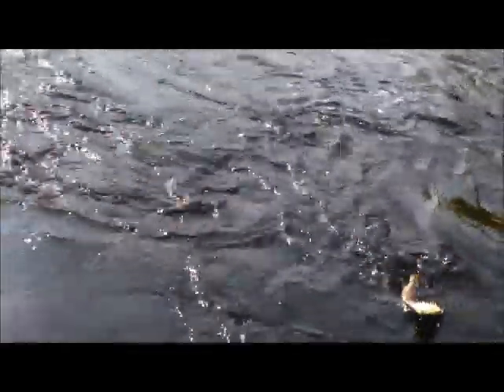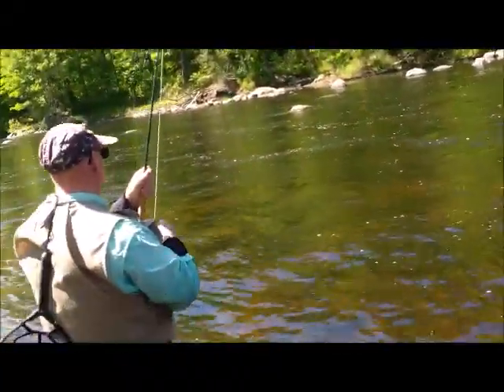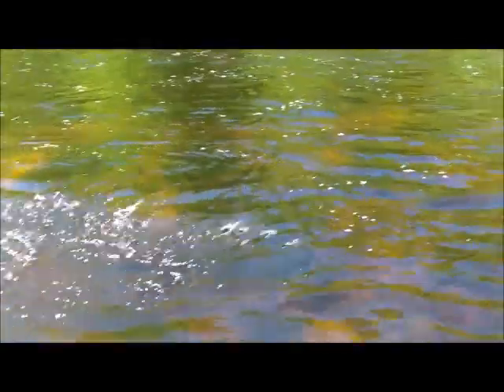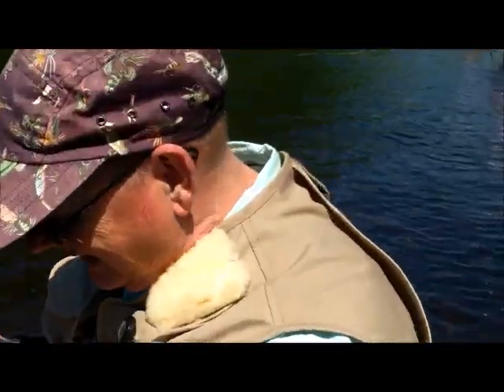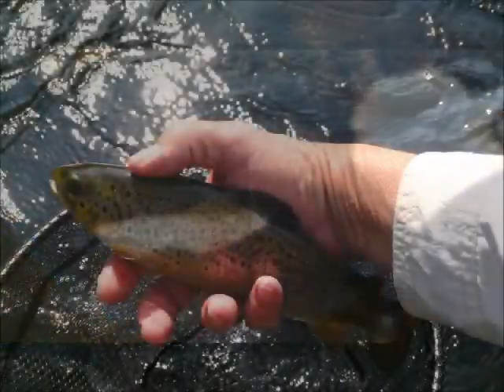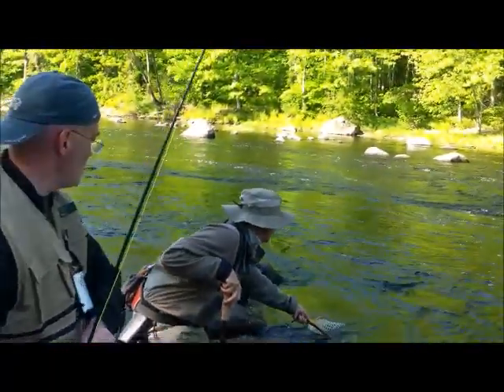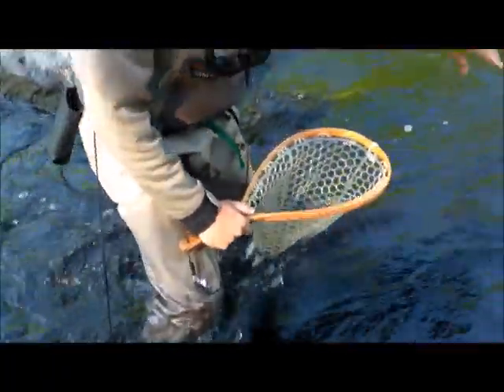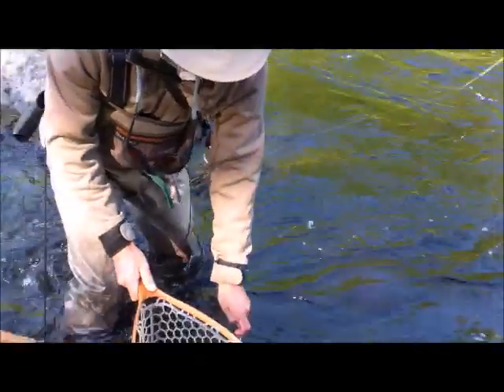Fly Fish Adventure NH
They converged on NH from PA, ME and Alabama. The mission was to see some beautiful water, learn a bit more about fly fishing AND catch some fish.  Mission accomplished!